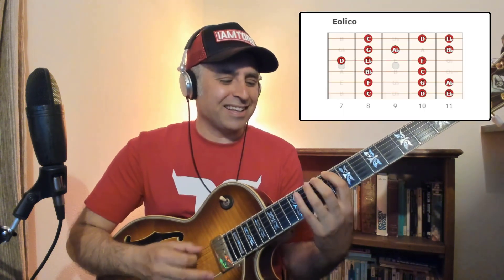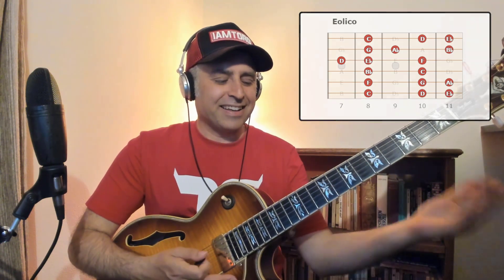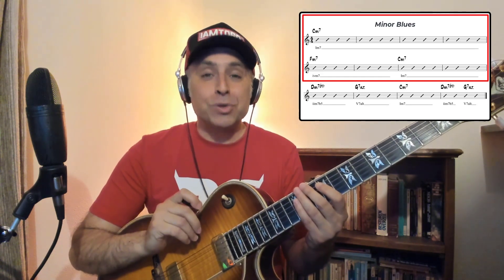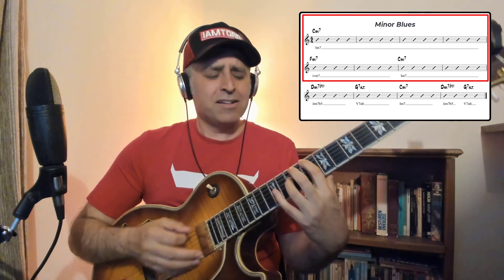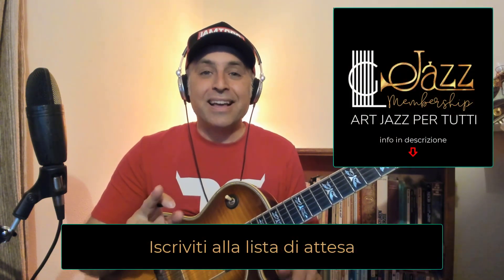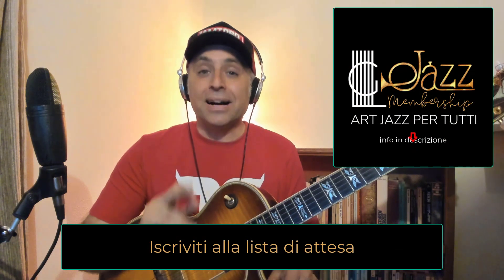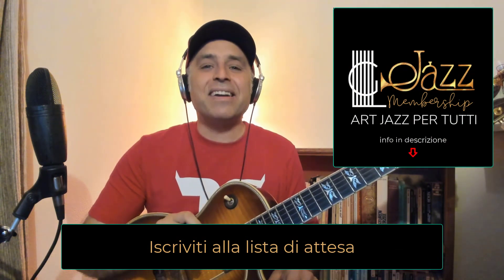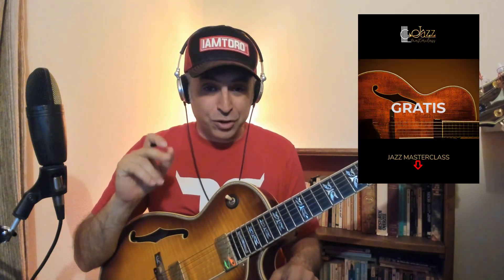Scala Eolica Sul Blues Minore! 👌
In questa video-pillola jazz parliamo di modo eolico & scala blues applicate su di una struttura blues-jazz minore di 12 misure.

La scala minore naturale (modo eolico) calza a pennello se applicata sulle prime 8 misure, in quanto a livello armonico ci troviamo in un territorio che utilizza il primo ed il quarto grado naturale della scala stessa. Per quanto riguarda il turn around (le ultime 4 misure), possiamo divertirci applicando la scala blues per ''cementare'' il senso della struttura stessa.

Segue una breve analisi armonica del blues minore in C e un'esempio di improvvisazione con l'applicazione della scala minore naturale, scala blues e l'utilizzo delle ottave.

Buona visione!
Luca

🕒 INDICE:
0:00 - Improvvisazione sul blues-jazz minore
0:37 - Introduzione
0:49 - Modo eolico
1:20 - Scala blues sul turn around
2:00 - Breve analisi armonica
2:38 - Scale sul blues minore
3:28 - Accademia jazz online

Un abbraccio,
Luca

Le Chitarre Classiche (corde in nylon) Che Consiglio:
► Classica (fascia economica)
► Classica (fascia intermedia)
► Classica (fascia alta)
► Classica Amplificata (fascia intermedia)

Le Chitarre Acustiche (corde in acciaio) Che Consiglio:
► Acustica (fascia economica)
► Acustica (fascia intermedia)
► Acustica (fascia alta)

Le Chitarre Elettriche (in stile Strato) Che Consiglio:
► Fender Squier (fascia economica)
► Fender Squier (fascia intermedia)
► Fender Stratocaster (fascia alta)

Le Chitarre Elettriche (in stile Tele) Che Consiglio:
► In stile Telecaster (fascia economica)
► Telecaster Squier (fascia intermedia)
► Telecaster (fascia alta)

Le Chitarre Elettriche (in stile Les Paul) Che Consiglio:
► Epiphone Les Paul (fascia economica)
► Epiphone Les Paul (fascia intermedia)
► Gibson Les Paul (fascia alta)

Chi é Luca Gianquitto❓
Luca ha una laurea magistrale in Musica Jazz ed un master in Music Education. Ha pubblicato due dischi da solista e realizzato concerti sold-out in alcuni dei teatri piú prestigiosi della scena internazionale. Luca ha duettato con Tommy Emmanuel, Josho Stephan, Michael Fix, ed altri tra i maggiori esponenti viventi della chitarra. Autore del trattato di armonia ''Le scale Napoletane nel Jazz'' pubblicato ed accademicamente riconosciuto come valido contributo alla ricerca musicologica. Nel 2013 Luca ha fondato LG Guitar School, Istituto e community per chitarristi che ha formato oltre 1000 guitar teachers e studenti.